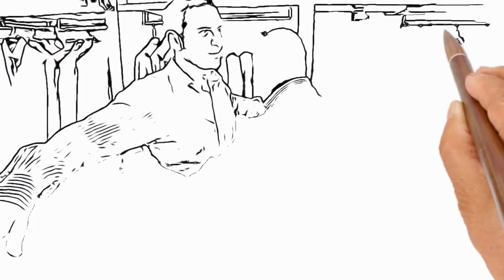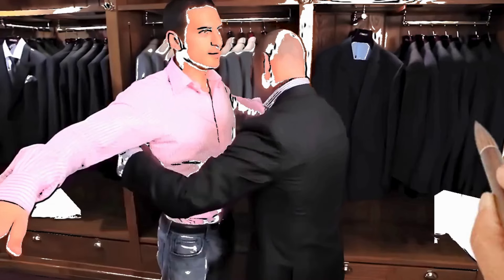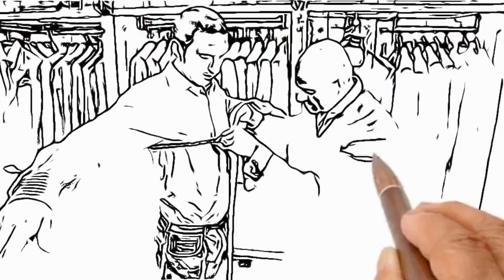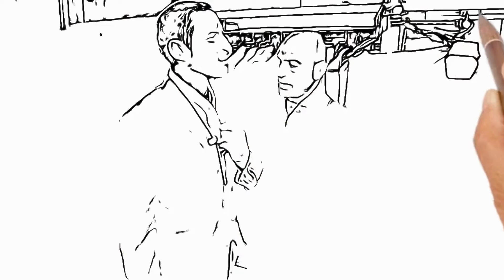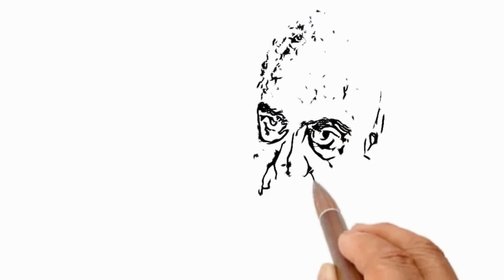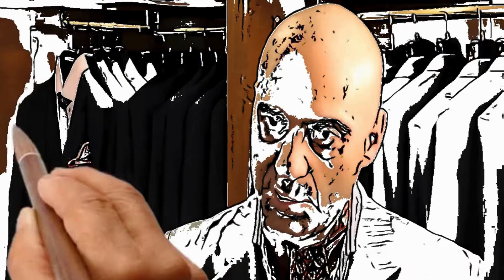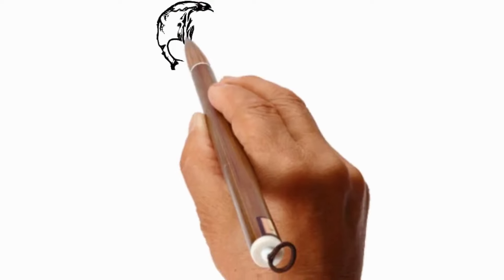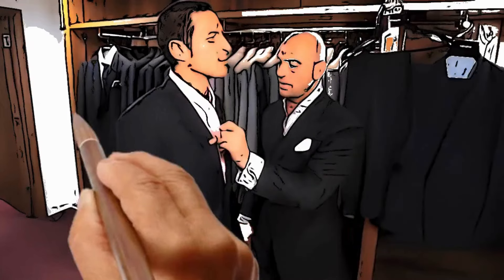Navy Suit for War *Audio Enhanced and Visually Reimagined*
Welcome everyone! This is a classic ASMR video that's been audio-enhanced and visually reimagined, as well as being looped for maximum ASMR effect... because who can fall asleep in 5 minutes?!

Everyone reading this will share a common love of ASMR, specifically Unintentional ASMR. So this channel is dedicated to finding the best unintentional ASMR videos around, from medical exams, clinical demonstrations, soft-spoken instructionals, psychics, spiritual healers and all other unintentional ASMR triggers to help give the tingles.

Simply put this channel is unintentional ASMR. Plain and simple.

One of the best things about the ASMR community is the comments section, so please WRITE A COMMENT (especially if it's humorous)

Hope you enjoy the ASMR!